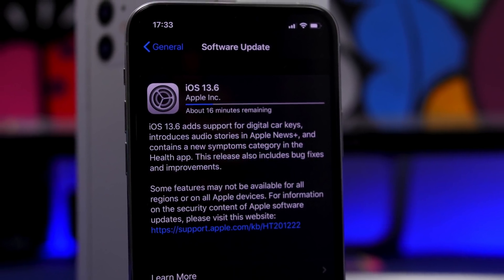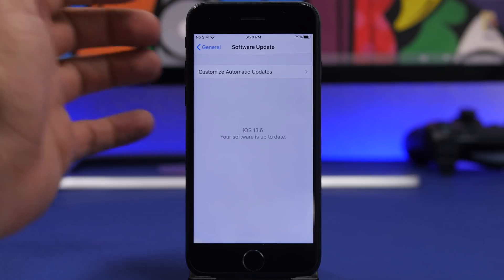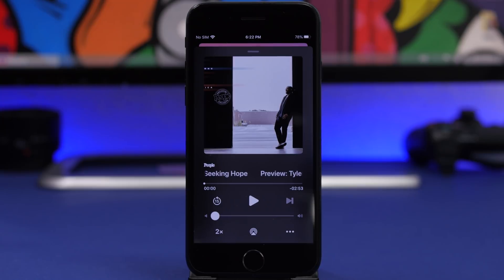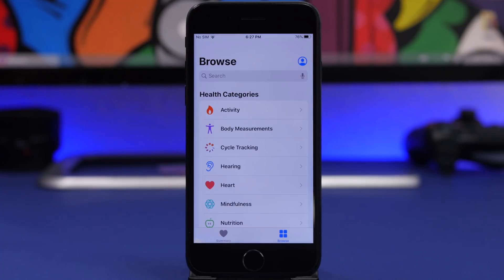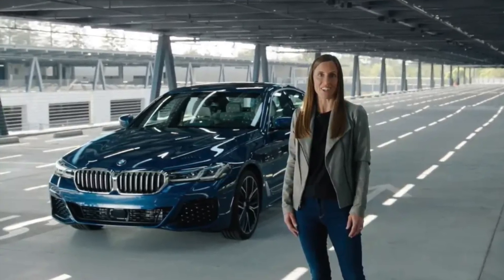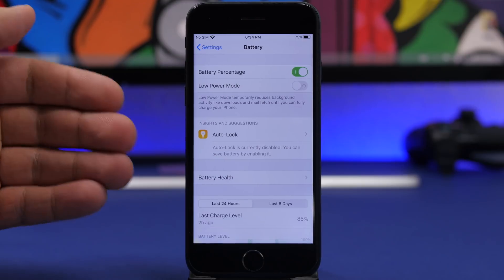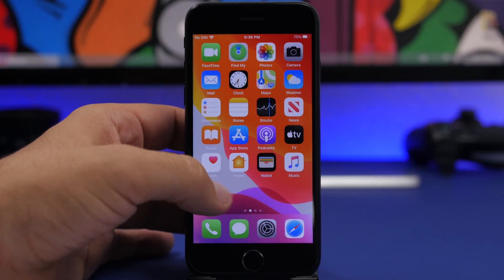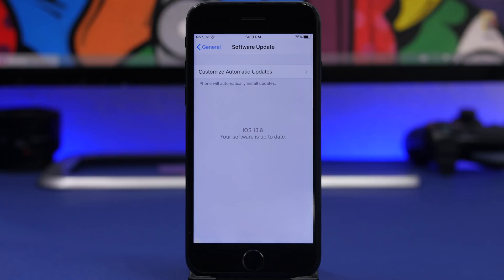iOS 13.6 is OUT - What's NEW !?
iOS 13.6 is out, iOS 13.6 brings new features and changes to iOS 13. Learn what's new on iOS 13.6 and what features iOS 13.6 will bring to your iPhone. Also learn about the iOS 13.6 battery life as well as performance.

iOS 13.6 is finally released after going through a few beta stages. iOS 13.6 is probably the last big update to iOS 13 before the release of iOS 14.

Intro 00:00
Summary 00:27
New Features 01:10
Battery Life 06:43
Performance 07:47
Bug Fixes 08:26
Outro 09:07